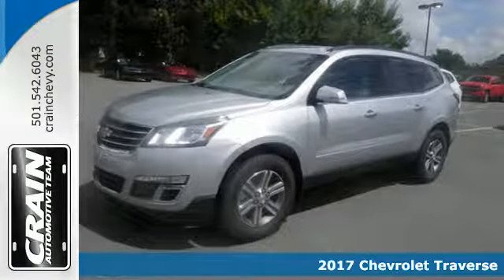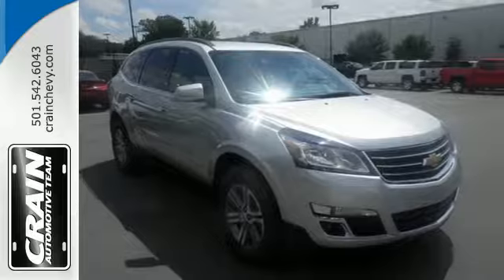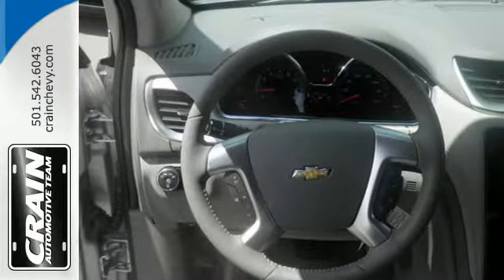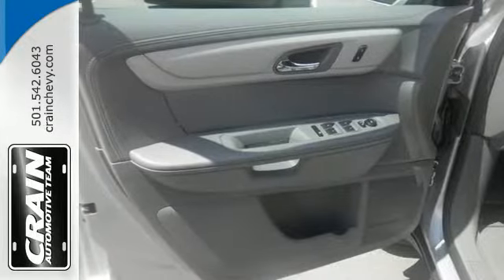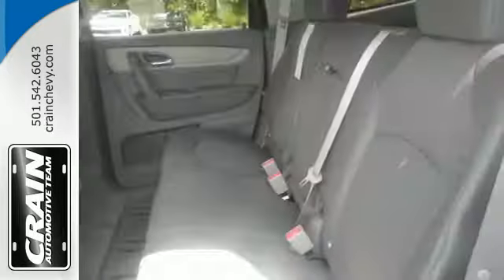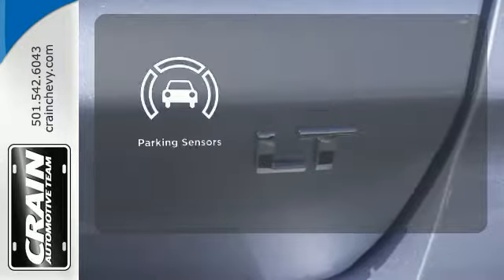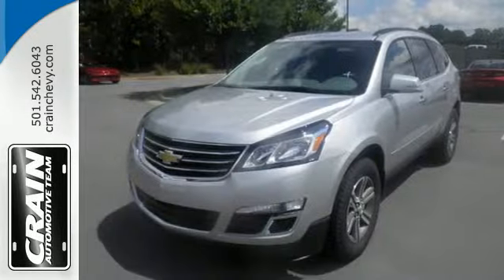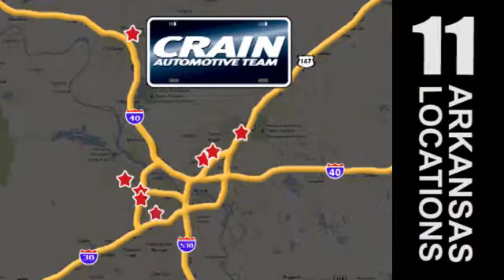New 2017 Chevrolet Traverse Little Rock AR Bryant, AR 7CT6510 - SOLD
Year: 2017
Make: Chevrolet
Model: Traverse
Trim: LT
Engine: 3.6L SIDI V6 Engine
Transmission: Automatic
Color: Silver Ice Metallic
Interior: Dark Titanium/Light Titanium
Stock #: 7CT6510
VIN: 1GNKRGKD8HJ148000
This Chevrolet includes: AUDIO SYSTEM, COLOR TOUCH AM/FM/SIRIUSXM RADIO WITH CD PLAYER 6.5 AM/FM Stereo CD Player Satellite Radio LICENSE PLATE BRACKET, FRONT MOUNTING PACKAGE SEATING, 8-PASSENGER 3rd Row Seat Rear Bench Seat Pass-Through Rear Seat TRANSMISSION, 6-SPEED AUTOMATIC (STD) A/T 6-Speed A/T ENGINE, 3.6L SIDI V6 Gasoline Fuel V6 Cylinder Engine EMISSIONS, FEDERAL REQUIREMENTS TRAILERING EQUIPMENT Tow Hitch *Note - For third party subscriptions or services, please contact the dealer for more information.* Want more room? Want more style? This Chevrolet Traverse is the vehicle for you. There's no need to look any further. Crain Chevrolet has the perfect match for you. This Chevrolet Traverse's Silver Ice Metallic on Dark Titanium/Light Titanium color combination will make heads turn. The 2017 Chevrolet exterior is finished in a breathtaking Silver Ice Metallic, while being complemented by such a gorgeous Dark Titanium/Light Titanium interior. This color combination is stunning and absolutely beautiful! Every new and pre-owned vehicle is backed by the Crain Commitment, including our 100% low price guarantee, a 100 hour love it or leave it exchange policy, and a 100 year 100,000 mile warranty. The Crain Team's Got 'Em!

Address:
9911 Interstate 30